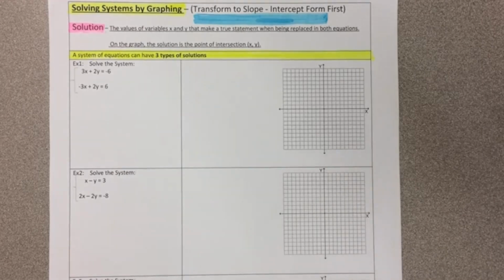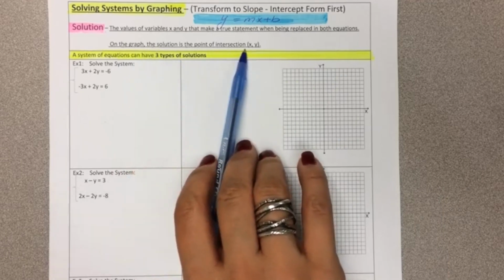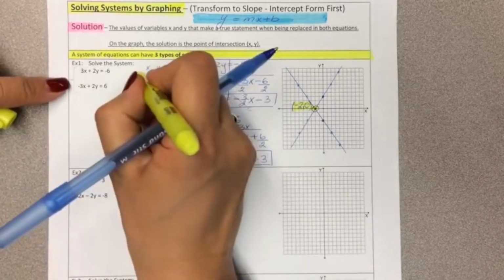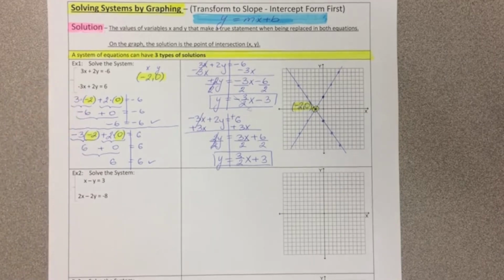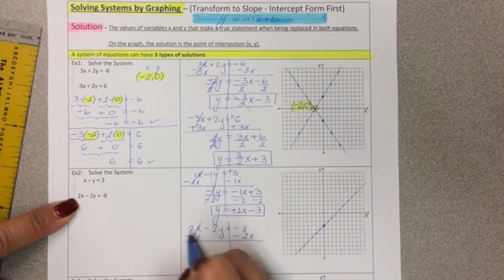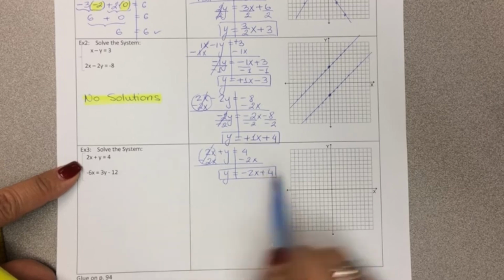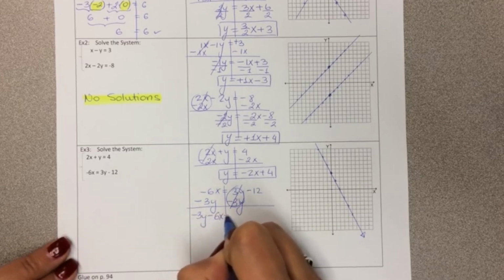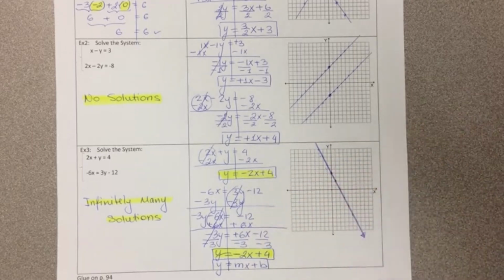Solving Systems by Graphing - Transform to Slope Intercept First (Prob. 1 - 3)